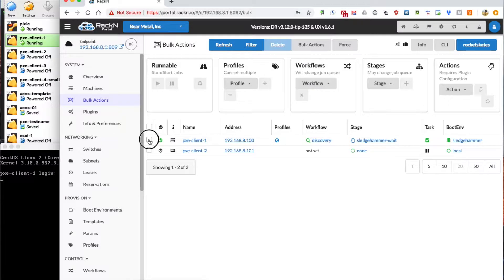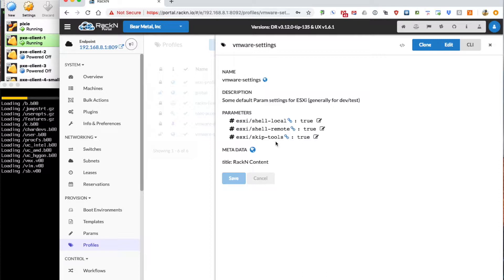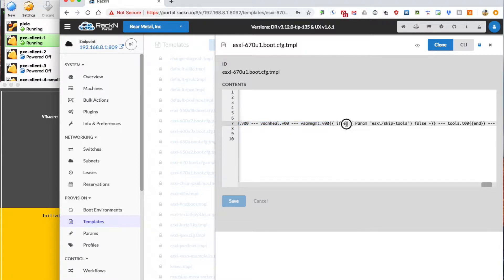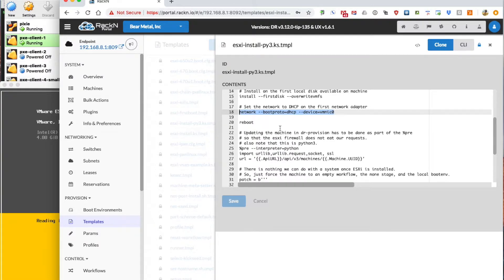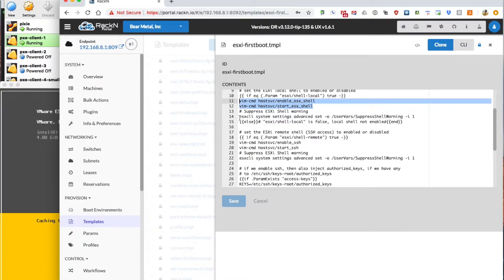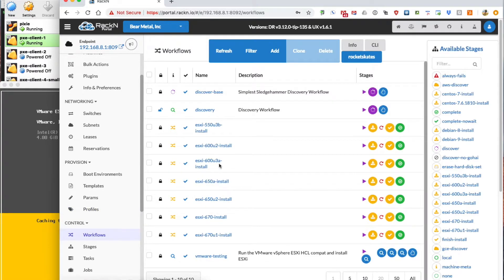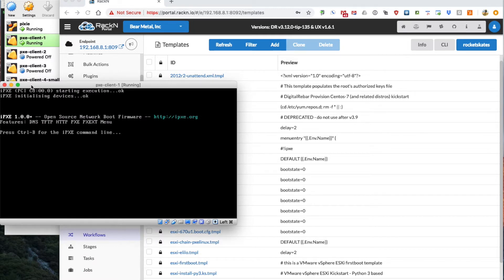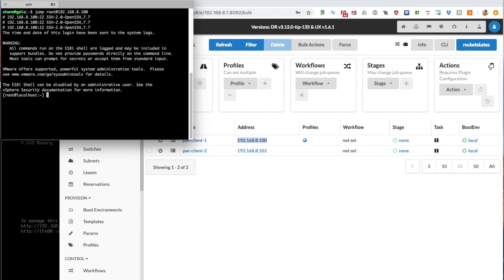RackN: VMware vSphere ESXi PXE Installation Demo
This video demonstrates deployment of VMware vSphere ESXi nodes with the use of Digital Rebar Provision kickstart/PXE installation process.  Highly customizable PXE deployment of ESXi nodes is possible through the use of the Workflow templating system to enhance and customize the deployment configuration.